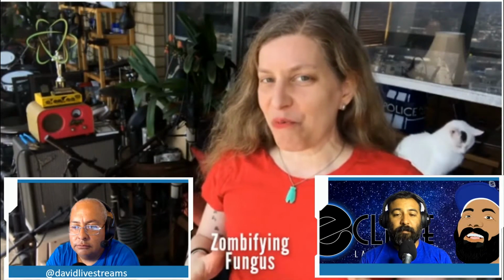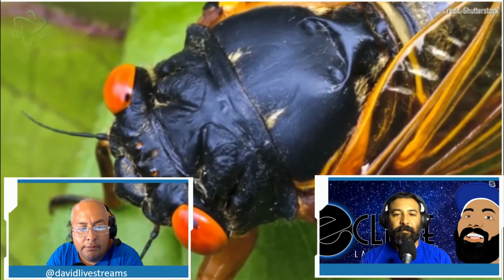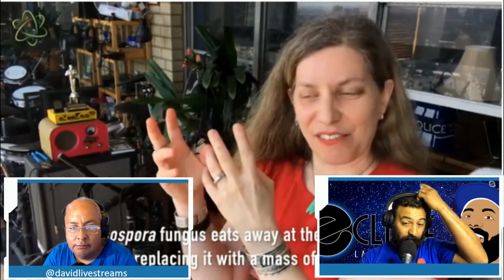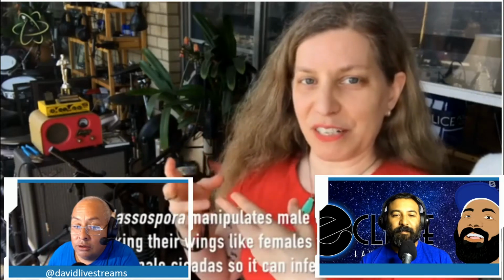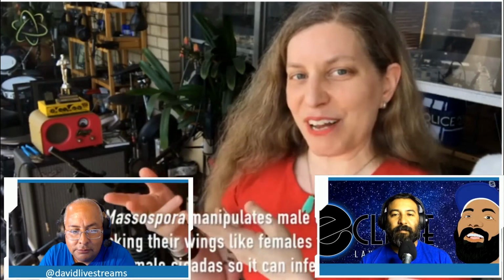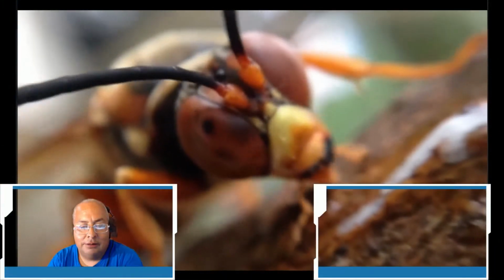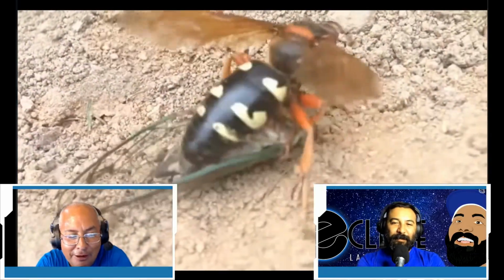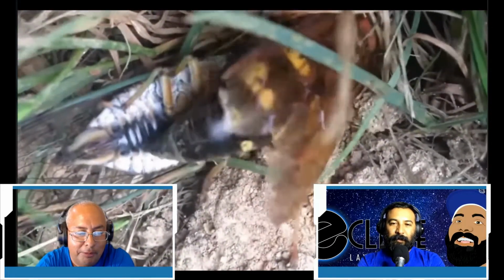Zombie Cicadas Special Guest Mark From Eclipse Lawn Care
this is a video of zombie cicadas we will be educated on and then i will show you hoe to defeat them
this video was made a while back but now brood x is here